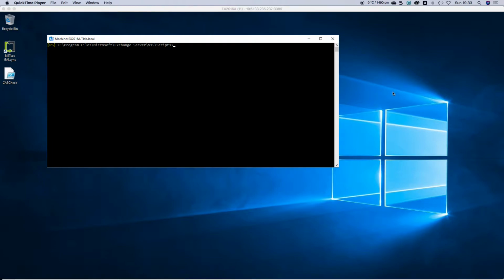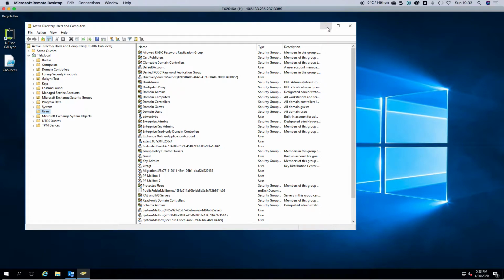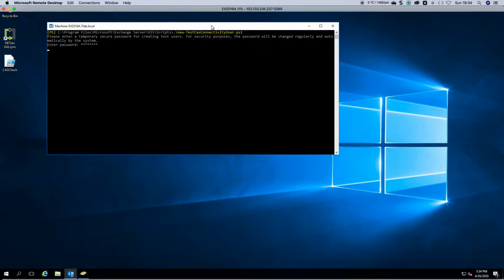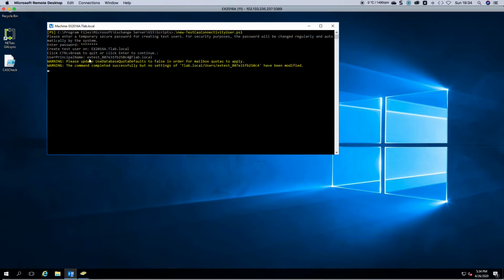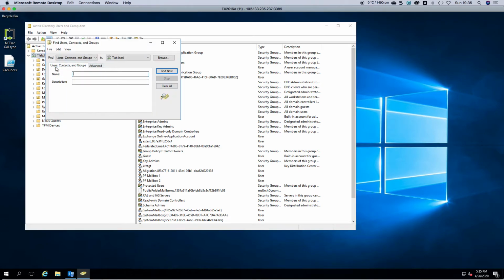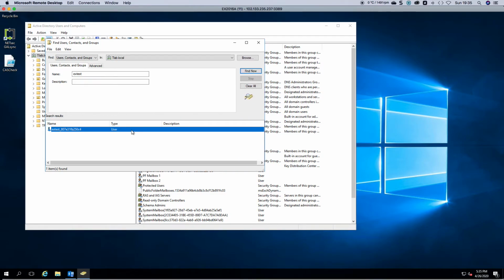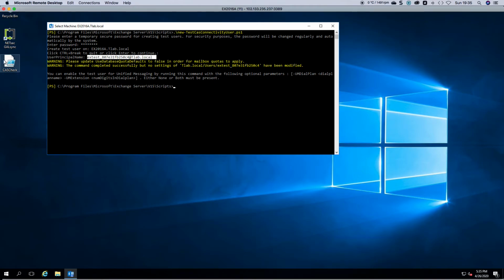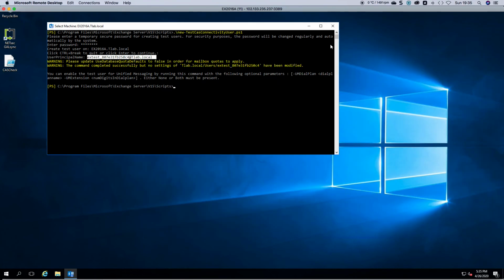Exchange 2016: New-TestCasConnectivityUser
Learn how to create a new Test Connectivity User in Exchange 2016 with this step-by-step tutorial. Ensuring proper connectivity is crucial for a seamless user experience within your Exchange environment. Follow along as we guide you through the process of setting up a new Test Connectivity User in Exchange 2016. Improve your system's performance and troubleshoot any connectivity issues efficiently.